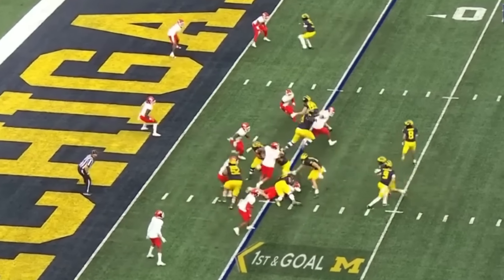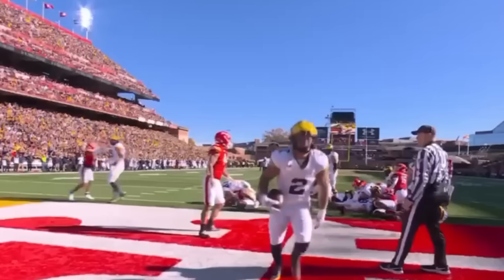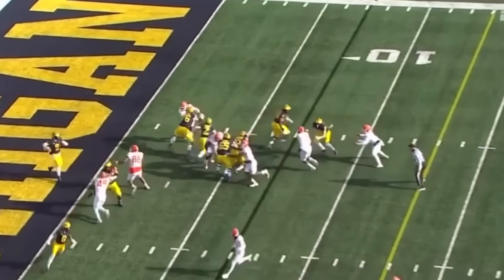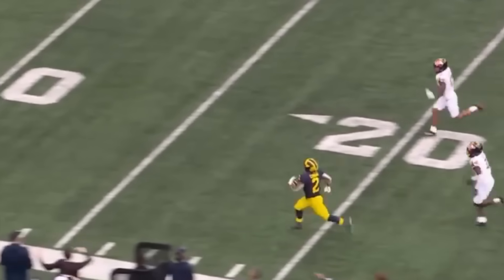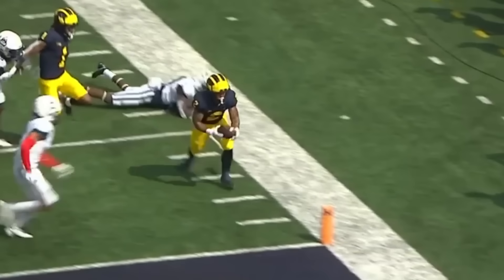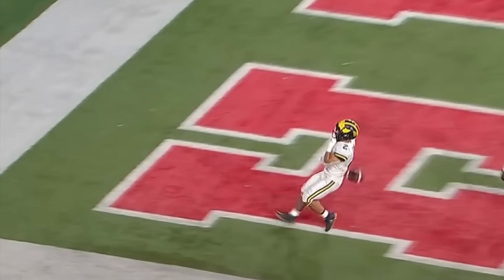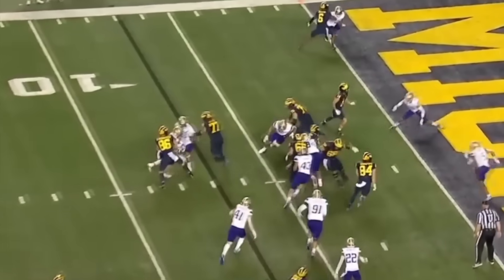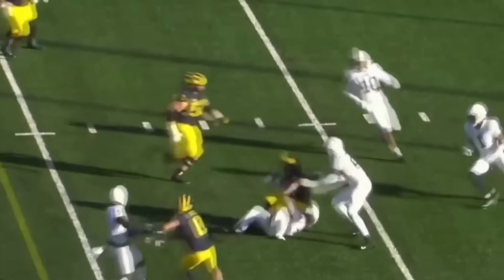Blake Corum Highlights 🔥 - Welcome to the Los Angeles Rams